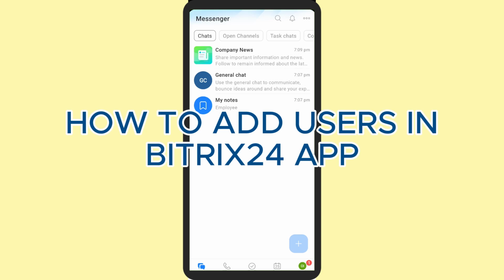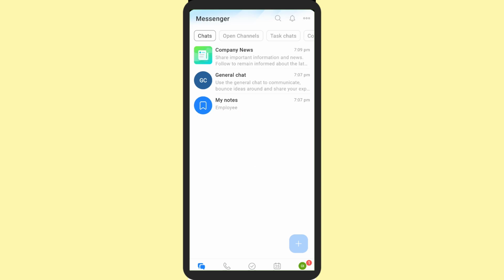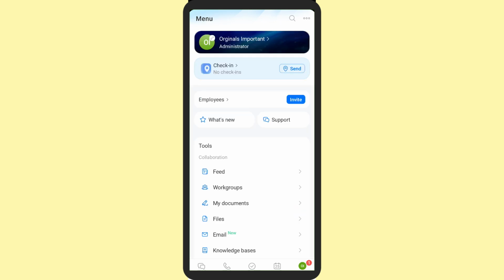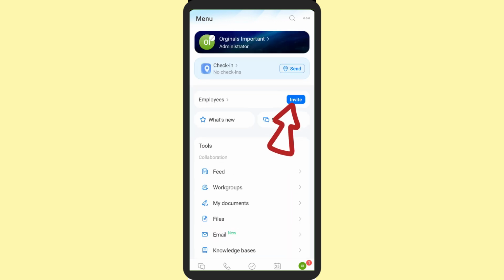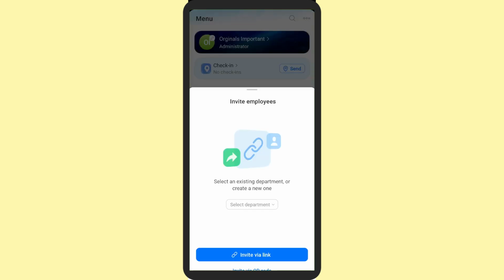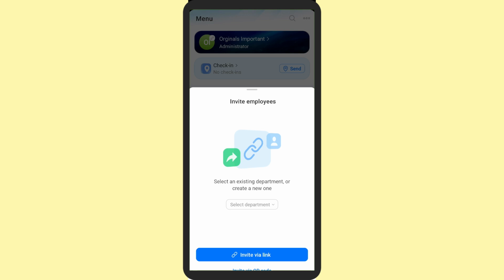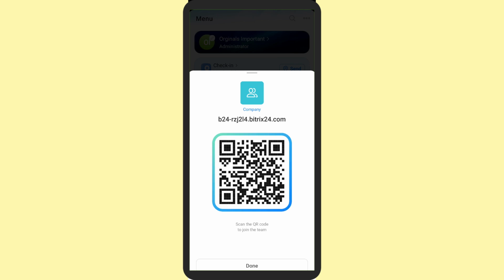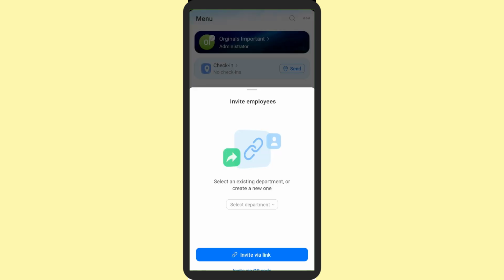How to Add Users in Bitrix24 App 2026?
In this video, I will show you step-by-step how to add users in the Bitrix24 mobile app easily and correctly. I will guide you through the complete process from opening the app, navigating to the user management section, inviting team members via email, assigning roles, and setting permissions.

Whether you are a business owner, team leader, or employee, understanding how to manage users inside Bitrix24 will help you organize your workflow more efficiently. I will also explain common mistakes people make while adding users and how to avoid them. This tutorial is beginner-friendly and perfect for anyone new to Bitrix24.

Make sure to watch till the end so you don’t miss any important steps.